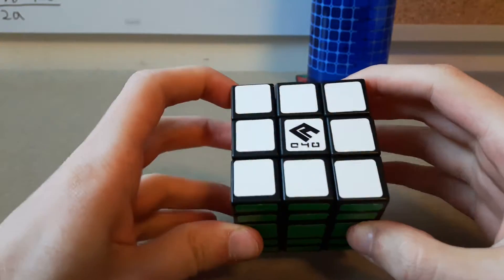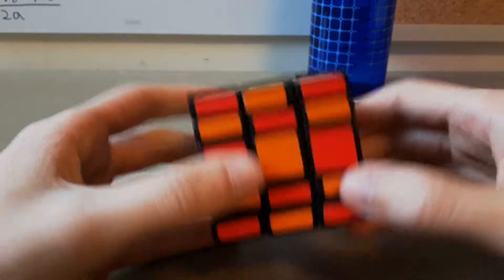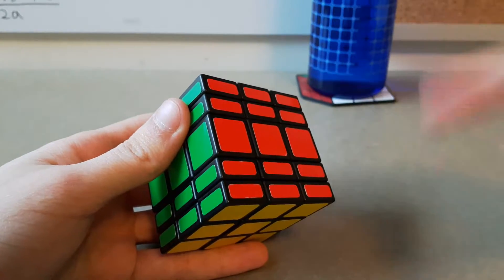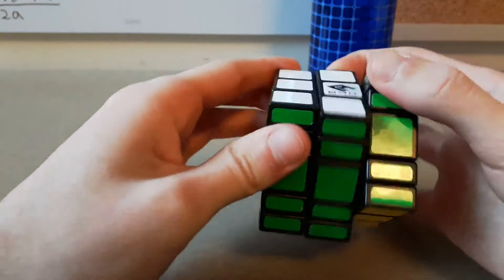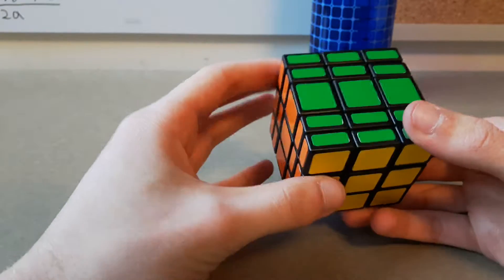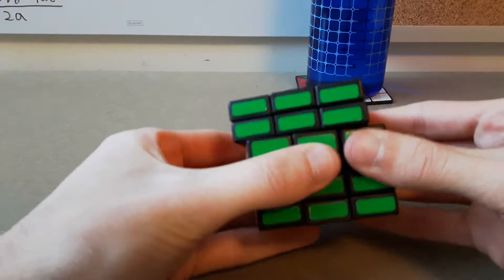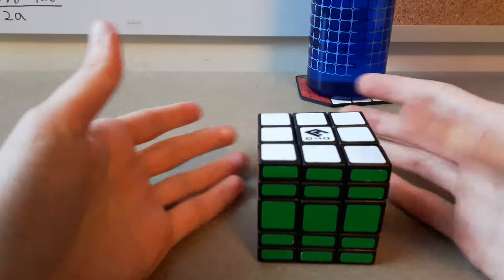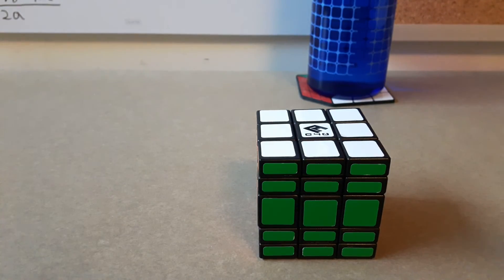C4U 3x3x5 Review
Disproportional 3x3x5. Because of this it is cubic.